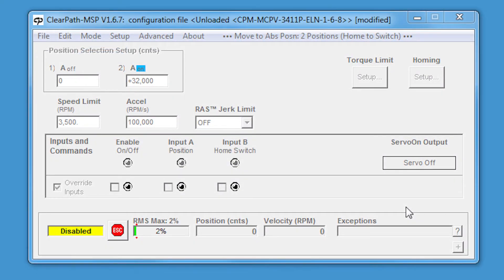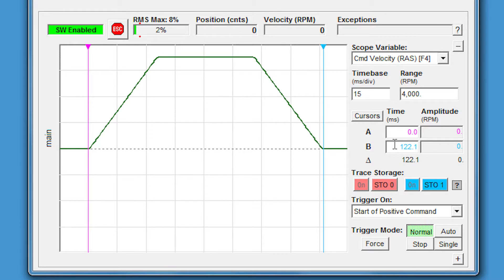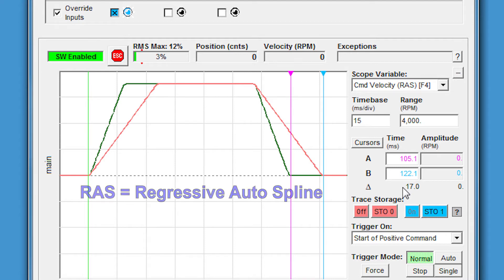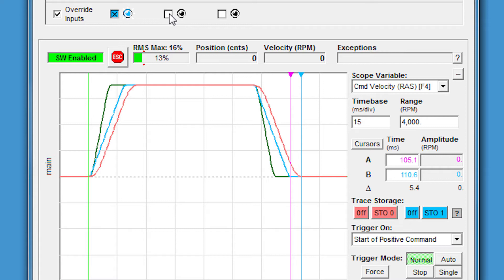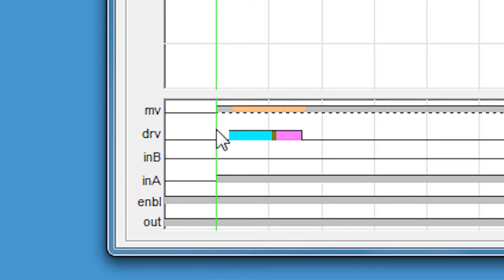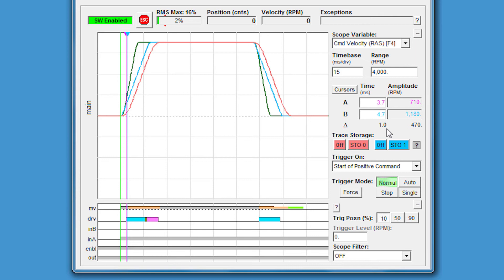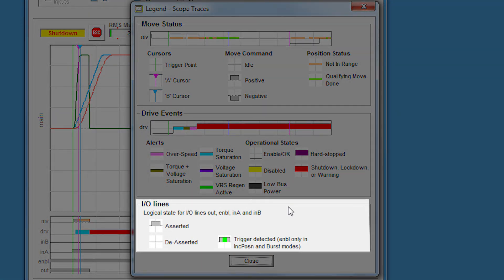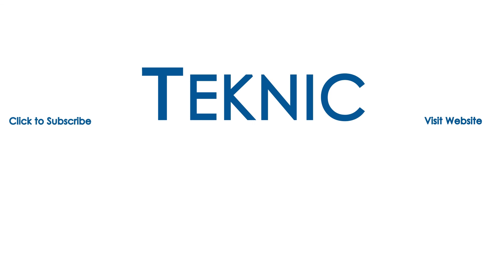Troubleshooting with ClearPath's Software Oscilloscope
Watch this TekTips video to get an extended overview of how to use ClearPath's diagnostic tools. With the MSP scope tool, you can measure the operation and performance of your mechanics, motor, and control signals. The scope allows you to measure application variables such as the actual torque used in your application, commanded velocity, and tracking error.

This video will cover the layout of the scope, different variables you can measure, different trigger modes, and more. You'll also learn how to store multiple traces, read the strip chart, and use the cursors to measure variables such as move time, torque amplitude, and maximum velocity.

Measuring multiple variables and storing different traces can be very helpful for troubleshooting. Additionally, the strip chart below the software oscilloscope can display supplementary information such as input status, warning/alerts, move start and stop time, high-level feedback, and more.

To download ClearPath's Motor Setup Program (MSP), visit the Teknic